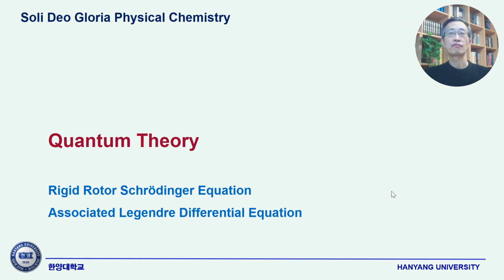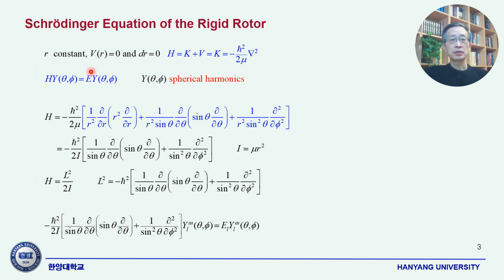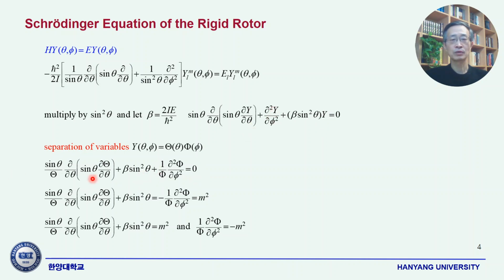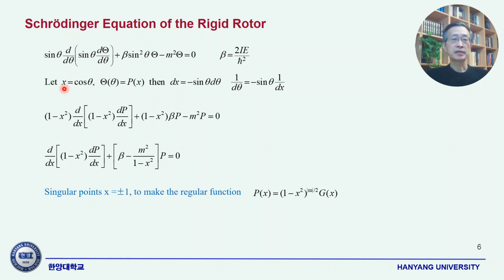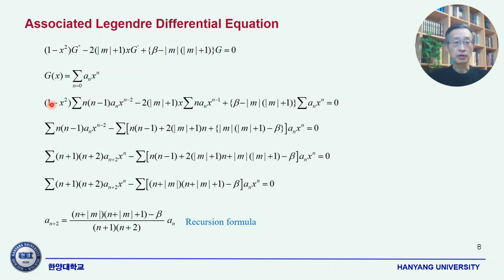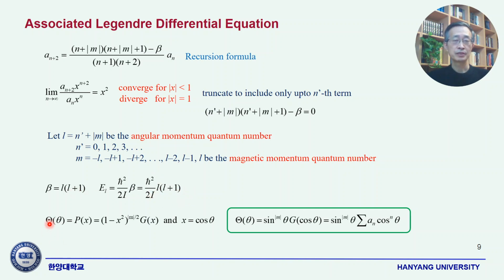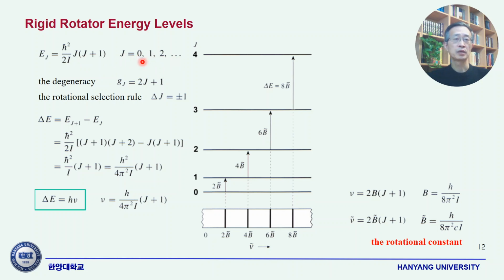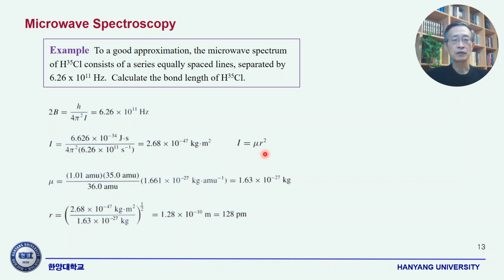SDG P-Chem Quantum Theory 4 Rigid Rotor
Quantum Theory
- Schrödinger Equation of the Rigid Rotor
- Associate Legendre Differential Equation
- Diatomic Molecules
- Microwave Spectroscopy